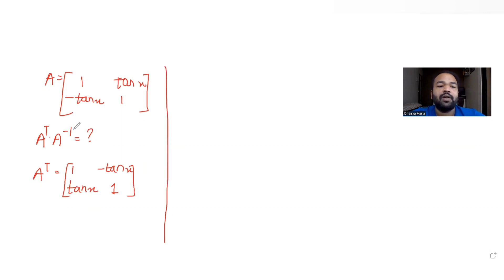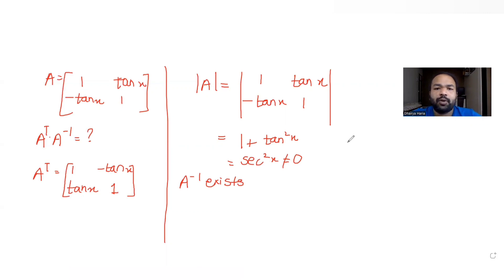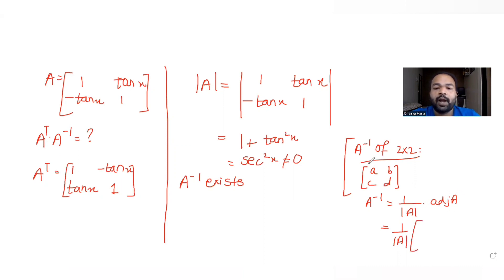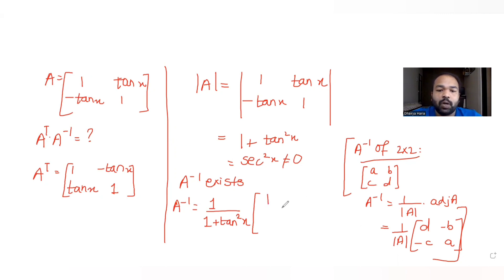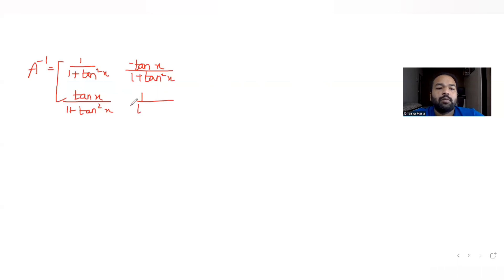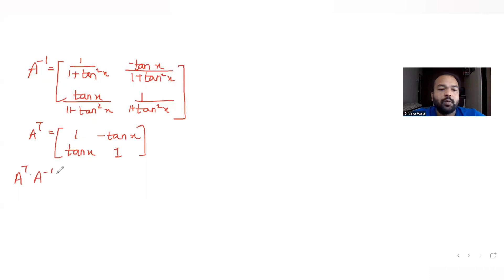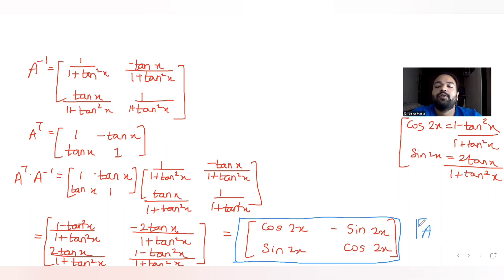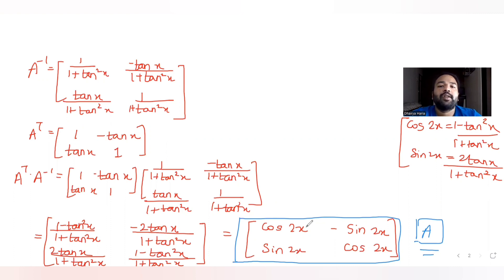If A = [1 tan x -tan x 1] then A transpose × Inverse of A is ? | IIT JEE MATHS | 10-JAN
If A= [ 1             tan x
         -tan x             1]
then (Transpose of A) ( Inverse of A) is ?